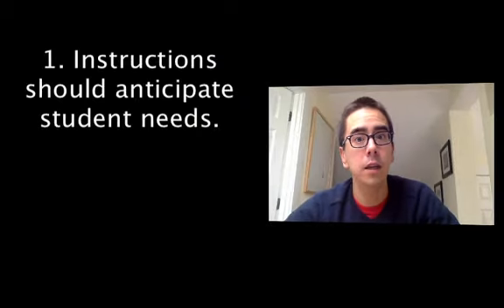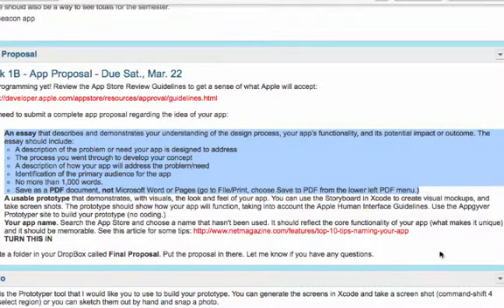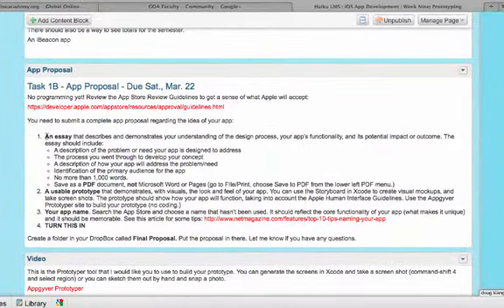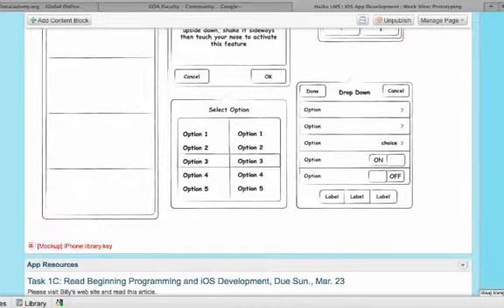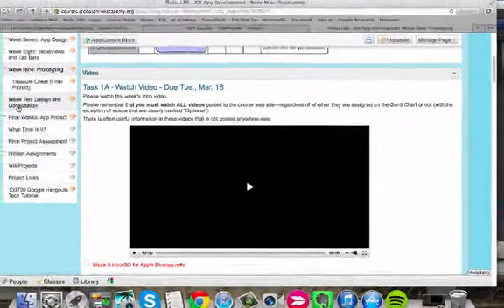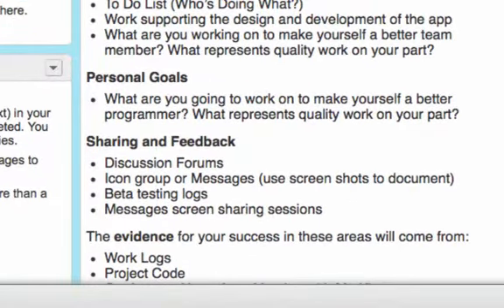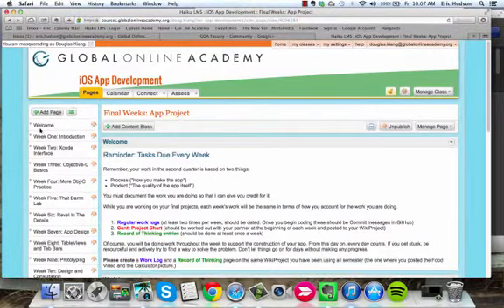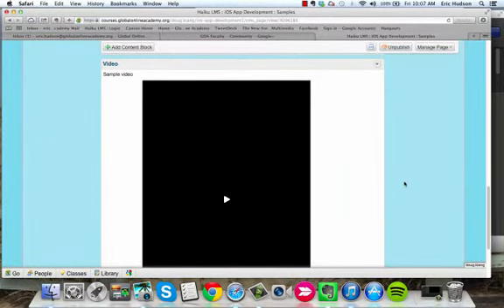Friday Shares Story of One Project